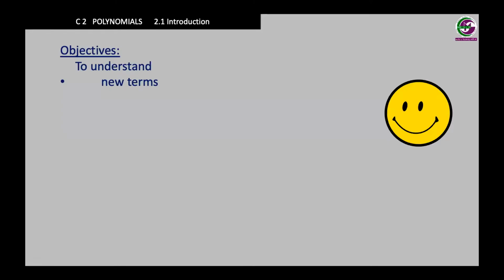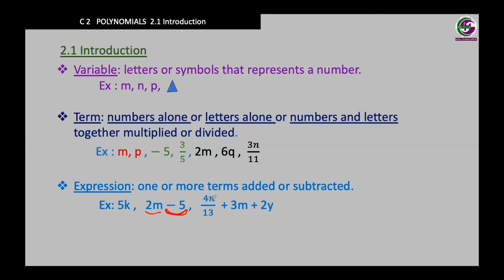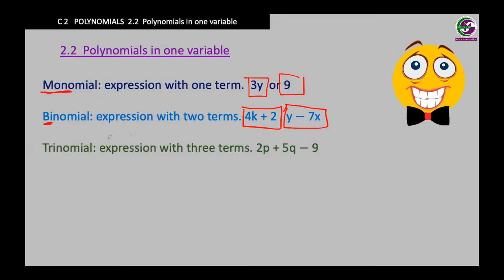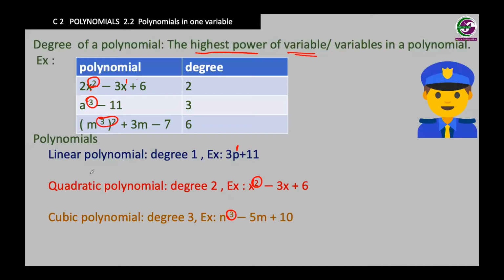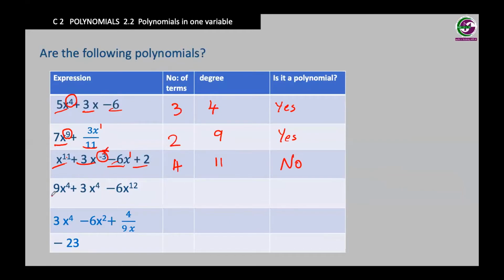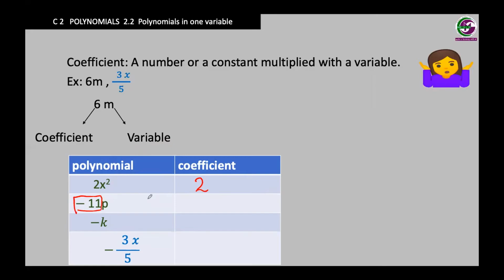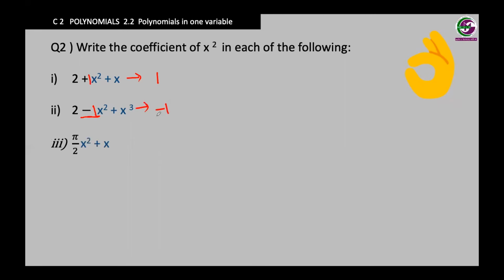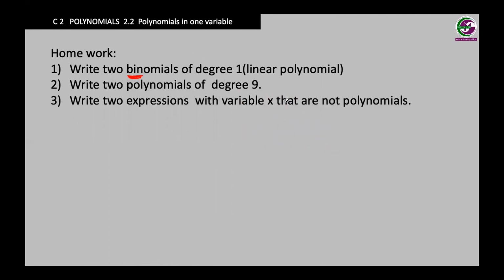Polynomials | CBSE(NCERT) Class 9 | Introduction | Ex. 2.1 | P7 | me.u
This video explains about polynomials. Exercise 2.1 is solved